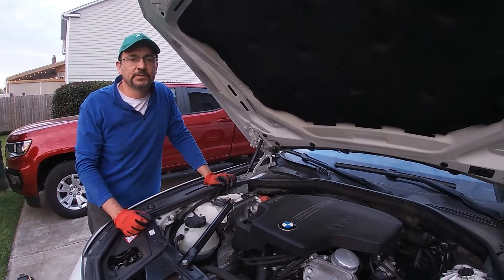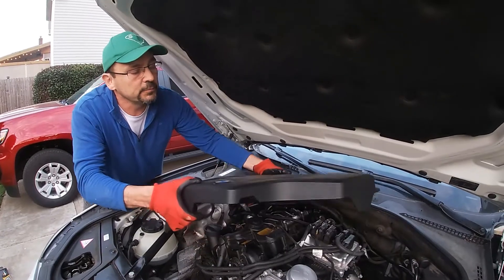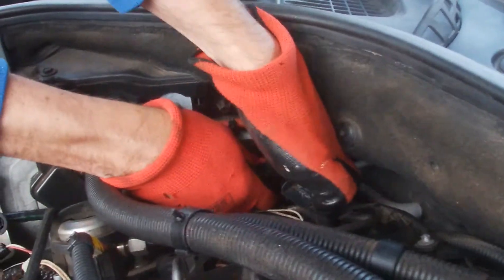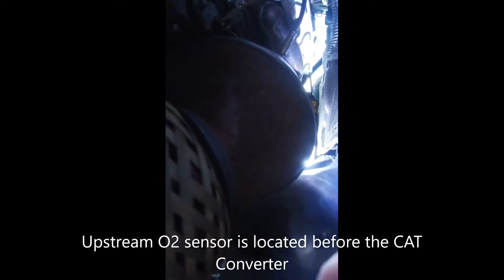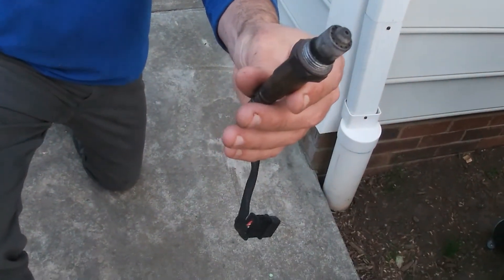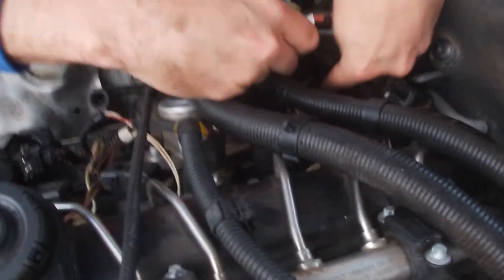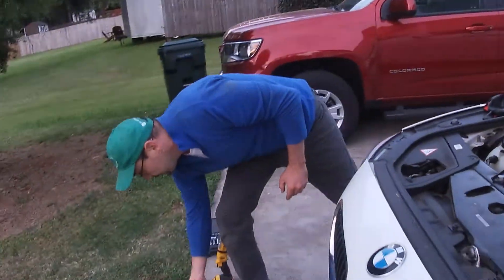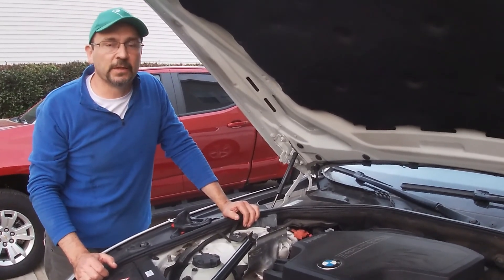2013 BMW 528i N20 Oxygen Sensor Replacement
2013 BMW 528i N20 Oxygen Sensor Replacement